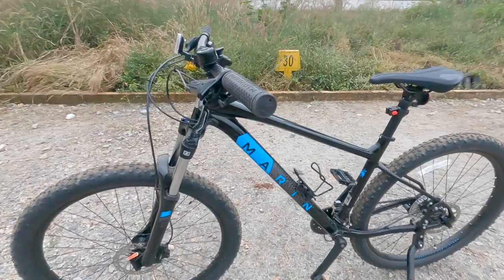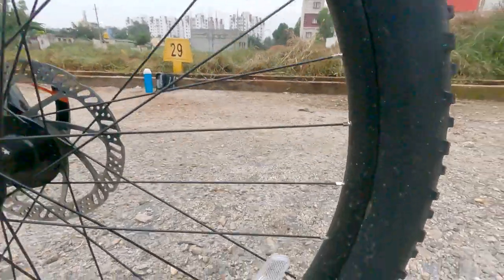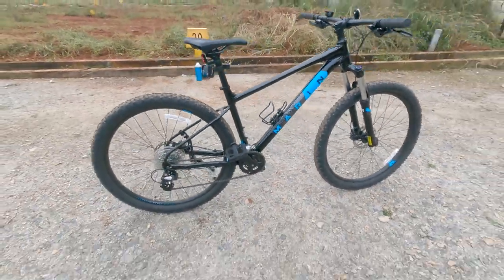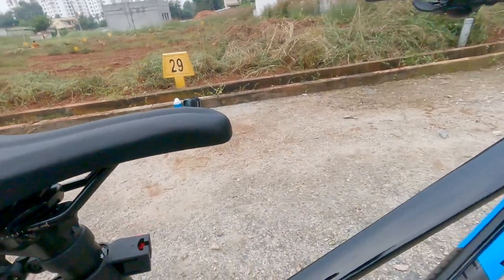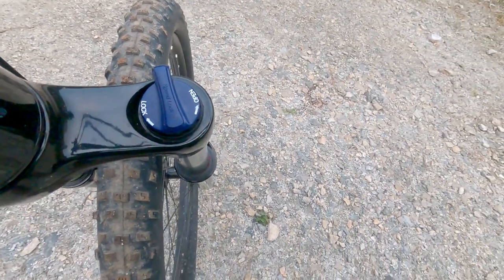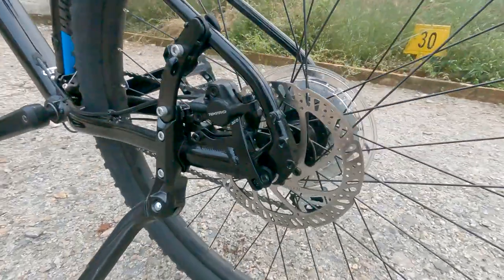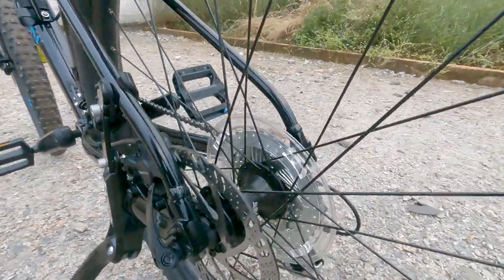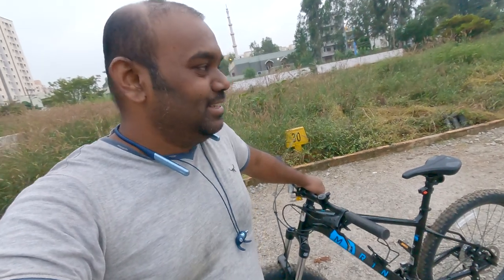My New friend,Cycle Vlog Series,Episode No 1,English.